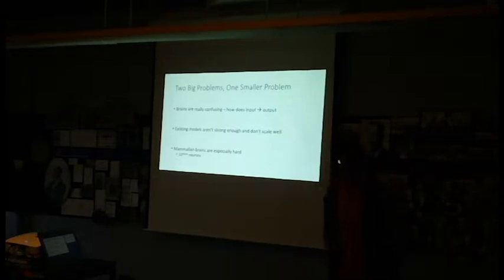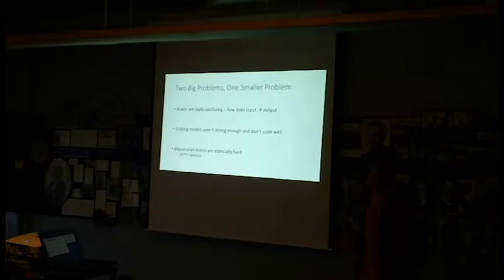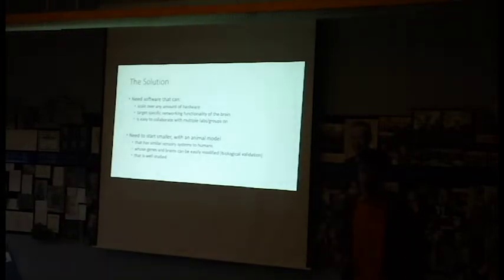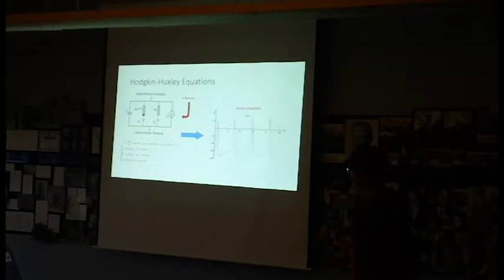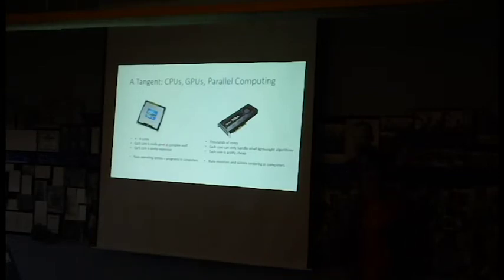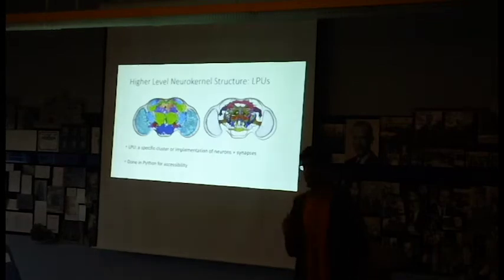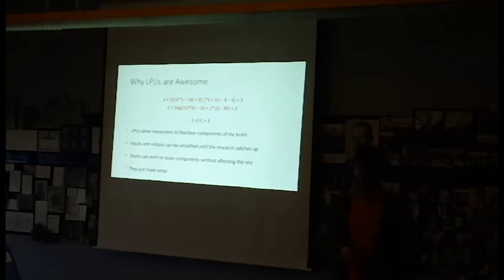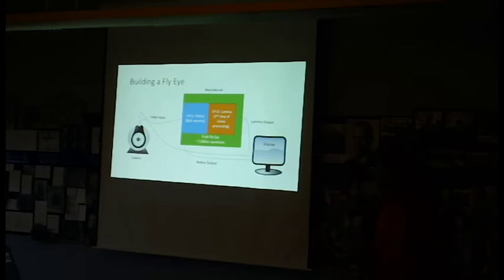Project 80 Journal Club Amol Kapoor